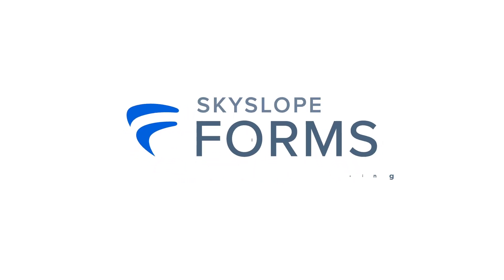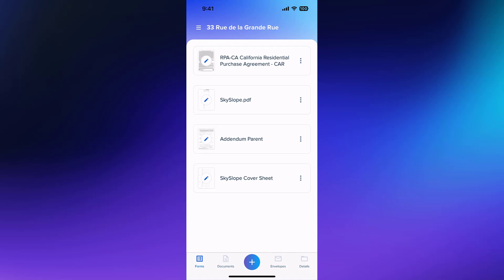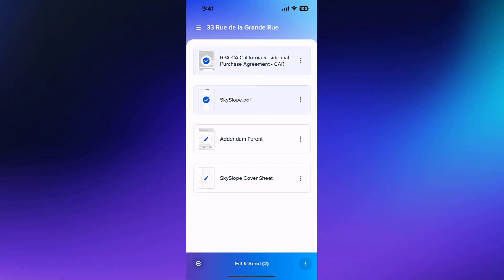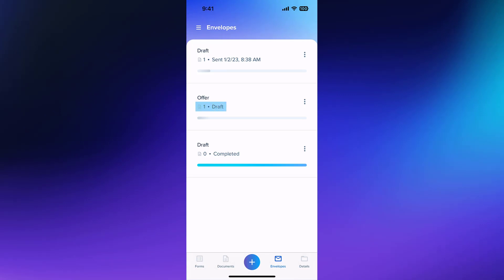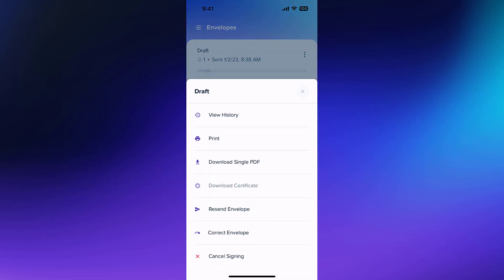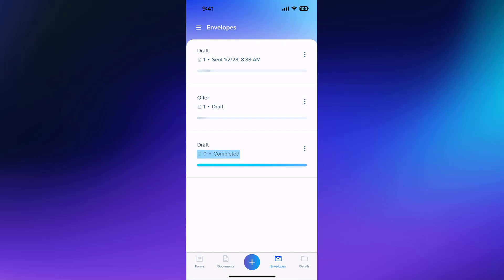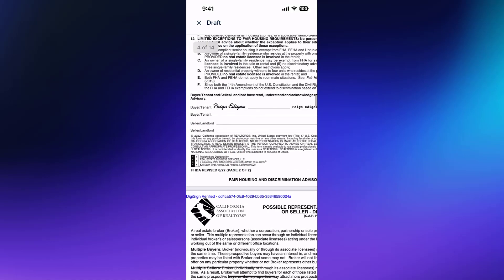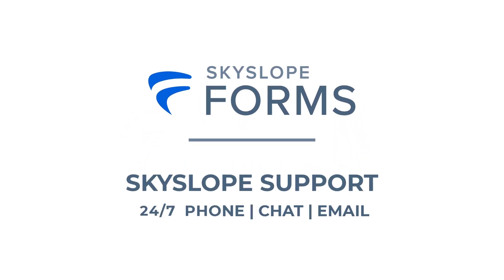SkySlope Forms Mobile App - Managing Envelopes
In this video, we'll dive into all the actions you can take on your Forms envelopes using the SkySlope Forms Mobile App. We'll go over how to complete draft envelope, send reminders, and view completed documents.